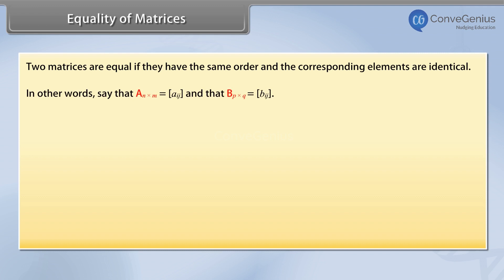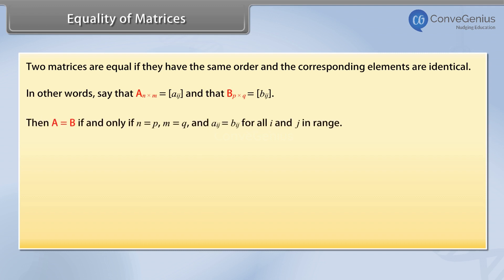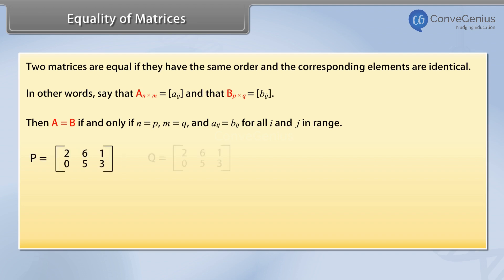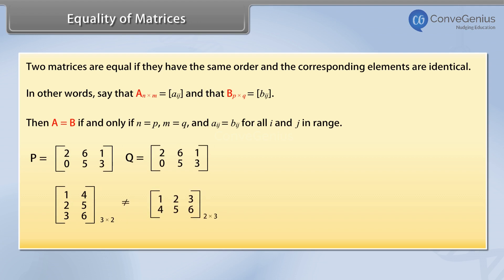Equality of Matrices